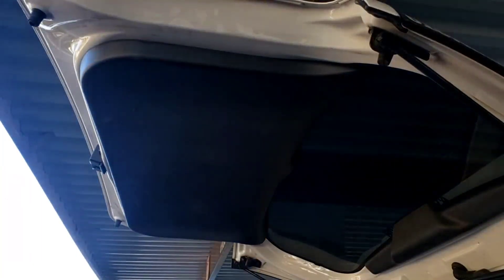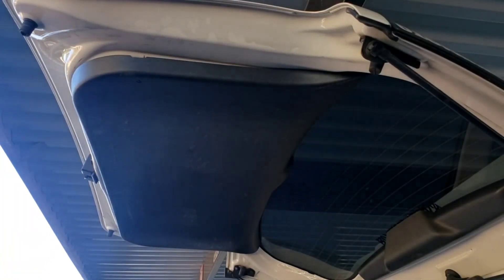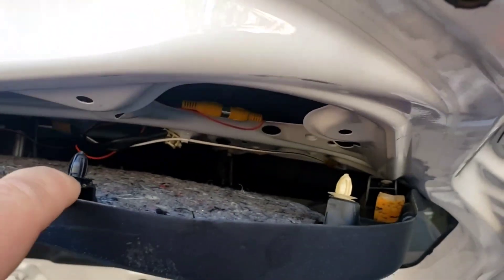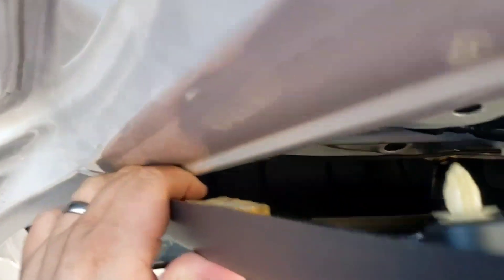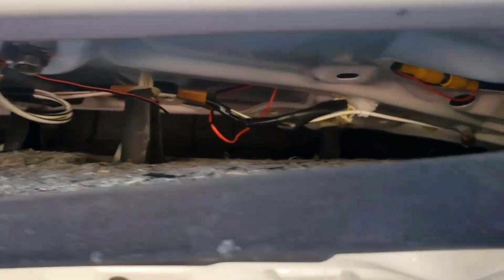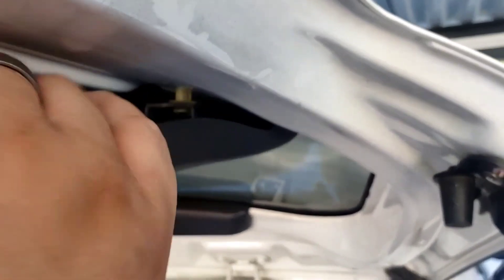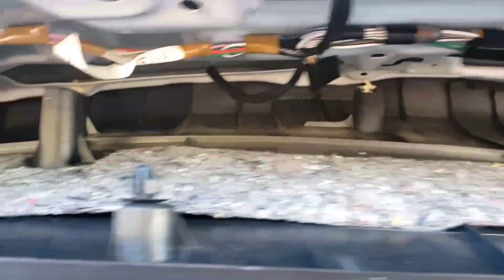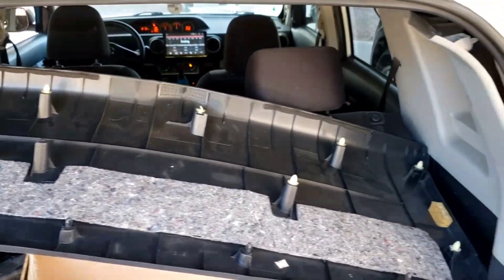How to take off the Hatch Trim 2008+ xB (SRV)